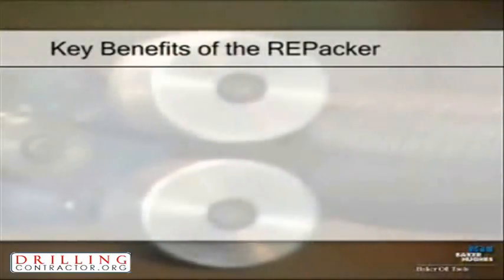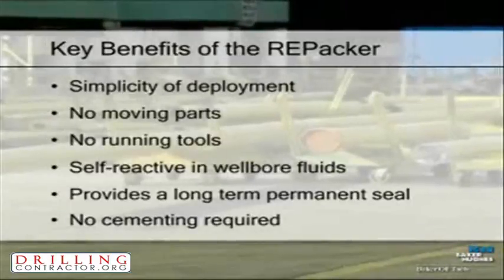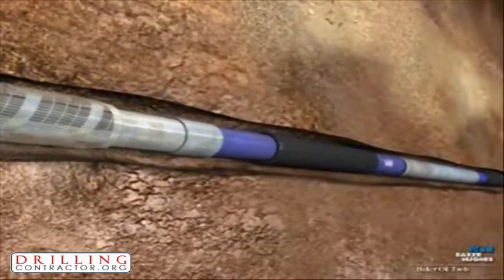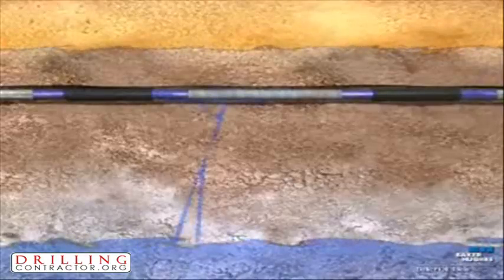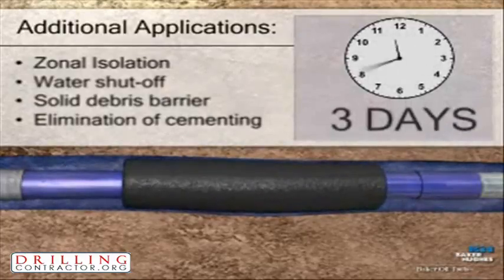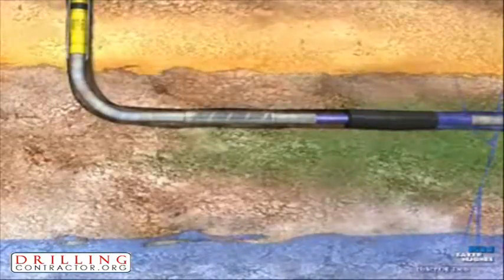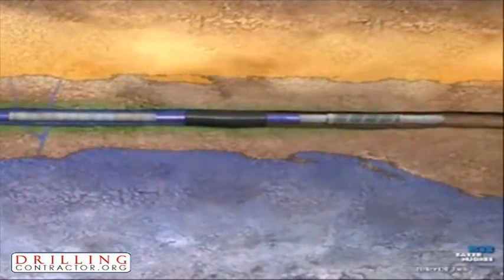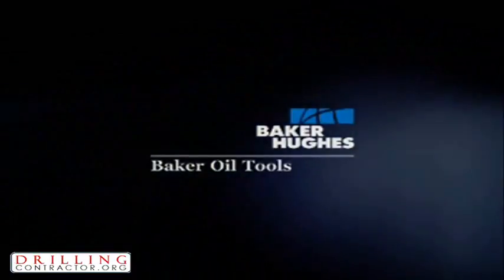Baker Oil Tools' REPacker™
The EQUALIZER system from Baker Oil Tools lets liner hangers, packers and screens or inflow control devices be installed in a single trip, promoting uniform production for horizontal intervals, mitigating premature water production, and improving production rate.